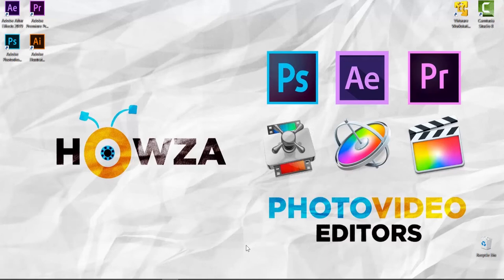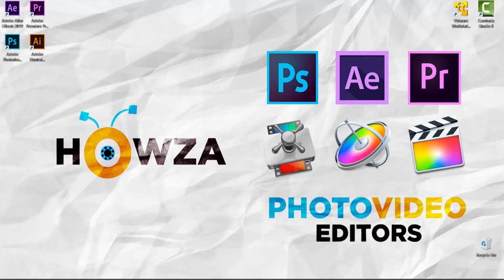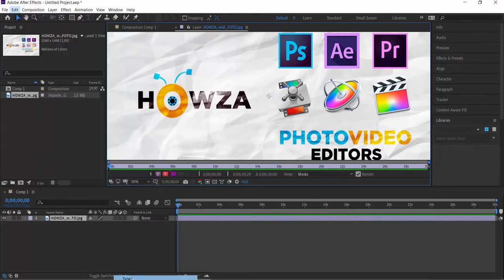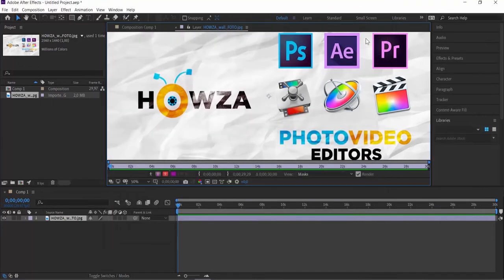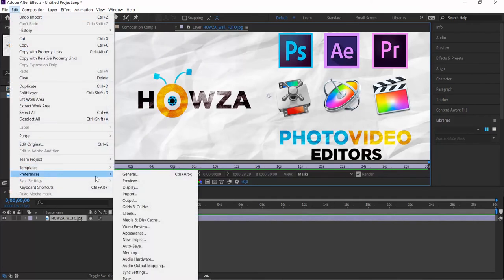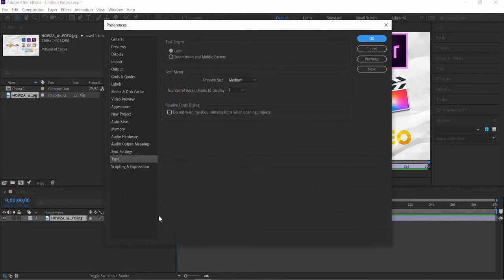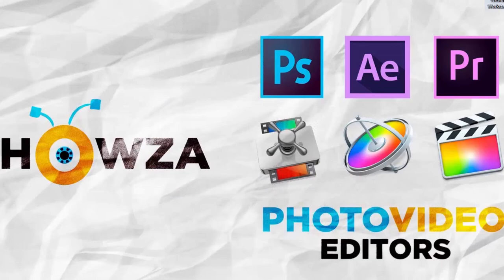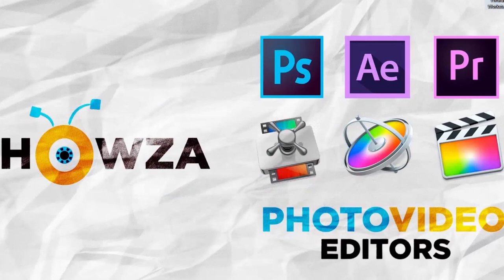How to Change Font Menu Size in After Effects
In today's lesson, you will learn how to change font menu size in after effects.
Open After Effects app.
Click on Edit at the top panel. Choose Preferences - Type from the list. Look for Number of Recent Fonts to Display. Choose the desired amount form the drop-down list. Click Ok.
Click on Edit at the top panel. Choose Preferences - Type from the list. Look for Preview Size. Select the desired style from the dropdown list. Click Ok.